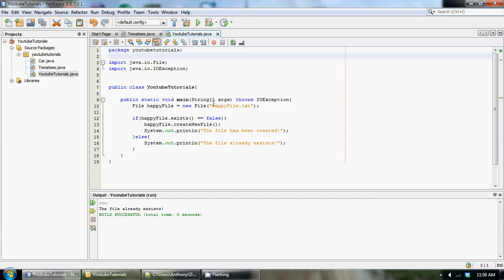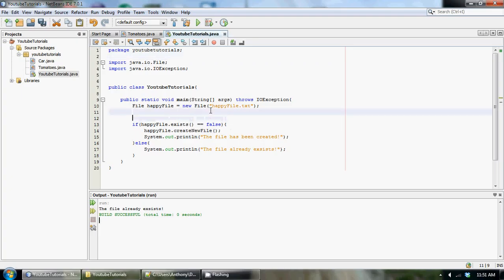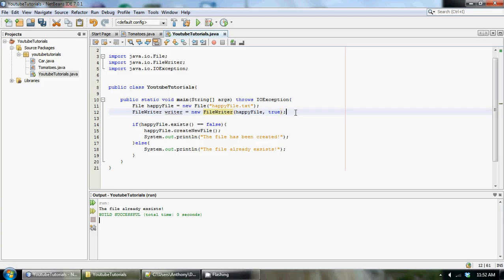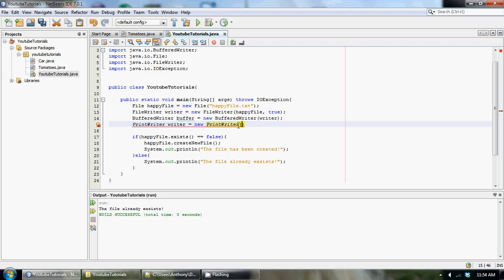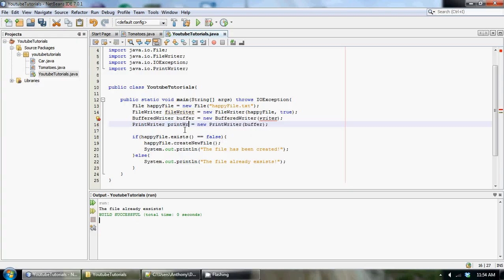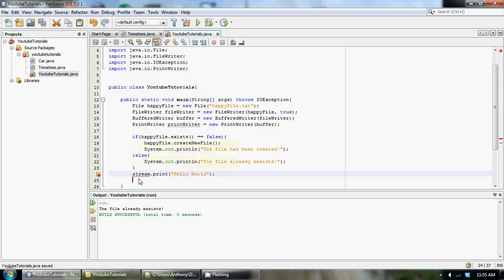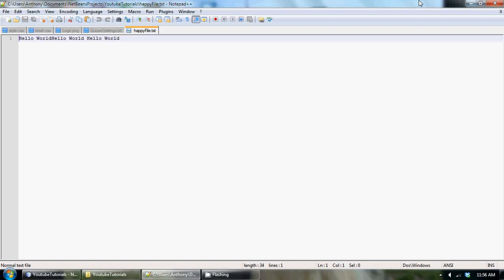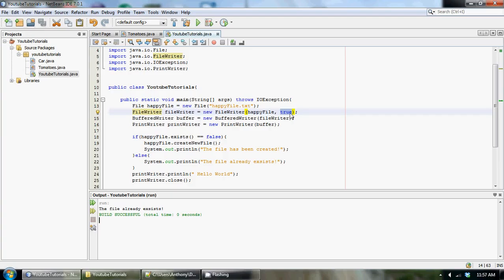Java Advanced Programming Tutorial 11 How To Append To A File